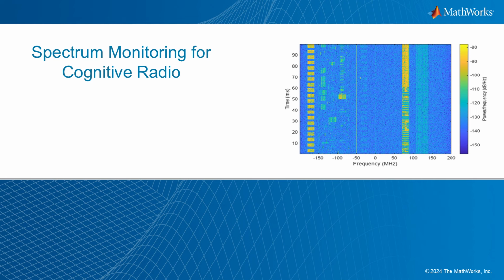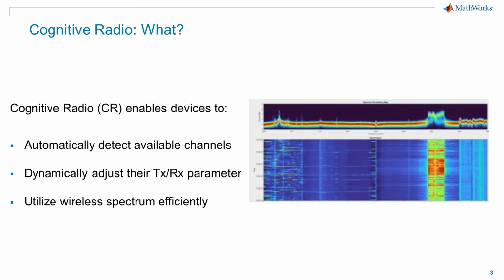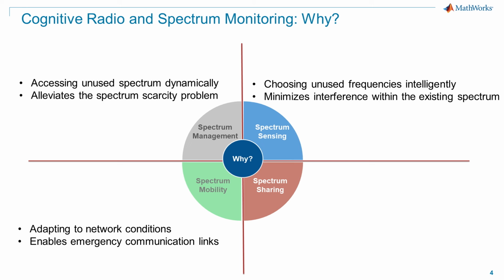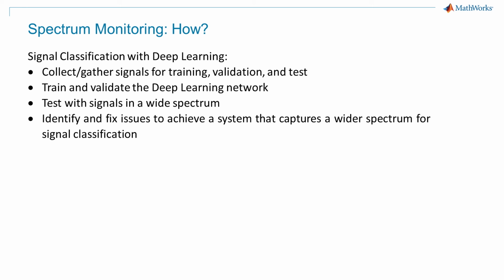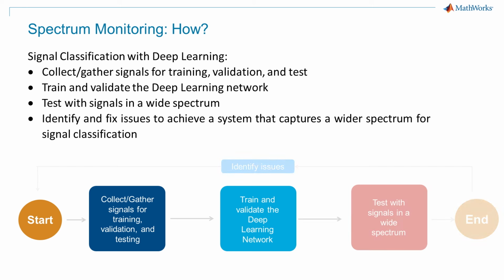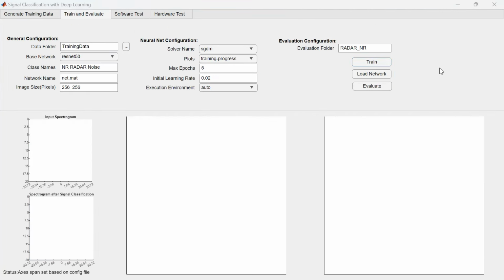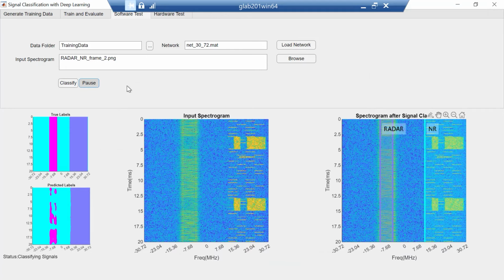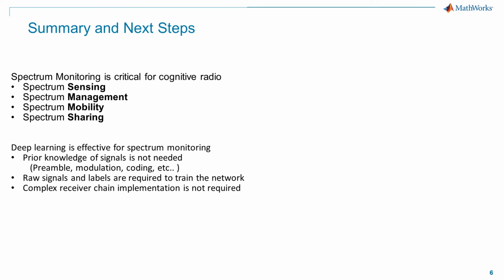Spectrum Monitoring for Cognitive Radio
Cognitive radio is an advanced form of wireless communication technology. It allows devices to automatically detect available channels in the wireless spectrum and then dynamically adjust their transmission or reception parameters to utilize the unused spectrum. This ability to sense and adapt to the environment makes cognitive radio a key technology for optimizing the use of limited wireless spectrum resources.

Spectrum monitoring is the key aspect of cognitive radio. It has multiple requirements such as spectrum sensing, management, mobility, and sharing.

- Spectrum Sensing with Deep Learning to Identify 5G and LTE Signals